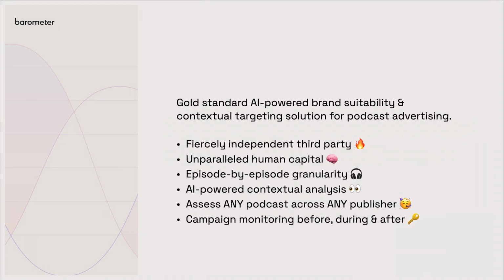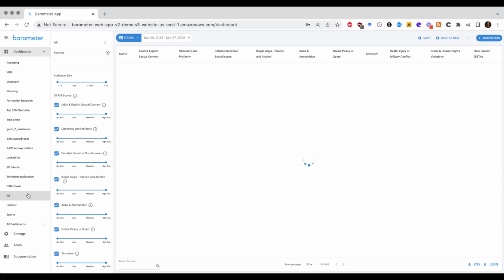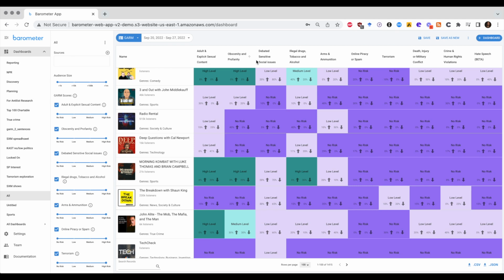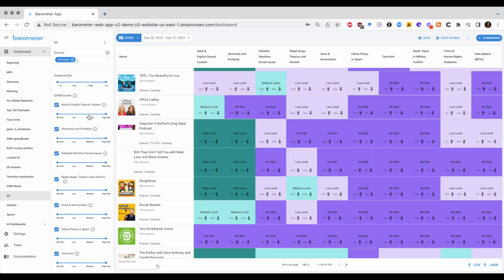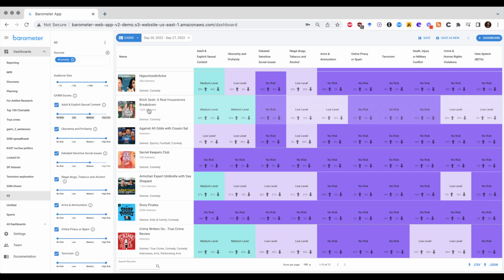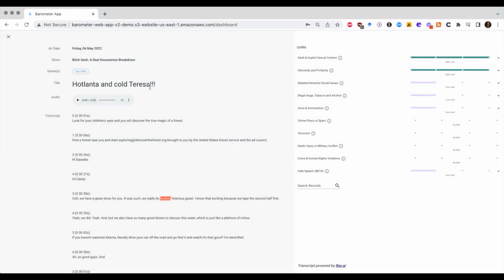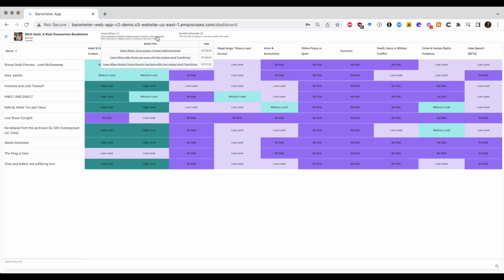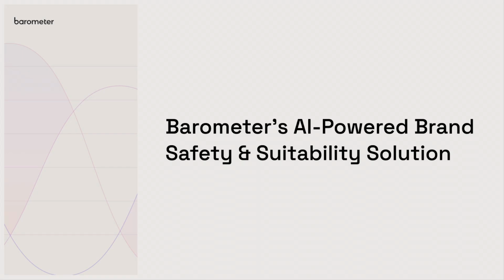Barometer's AI-Powered Brand Safety & Suitability Solution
A video is worth a million press releases.

Find out why Barometer is the gold standard AI-powered brand suitability &
contextual targeting solution for podcast advertising.

Fiercely independent third party 🔥
Unparalleled human capital 🧠
Episode-by-episode granularity 🎧
AI-powered contextual analysis 👀
Assess ANY podcast across ANY publisher 🥳
Campaign monitoring before, during & after 🔑

Stop guessing what's in your media plan. Know right now with Barometer.